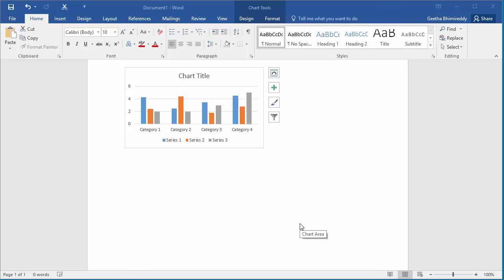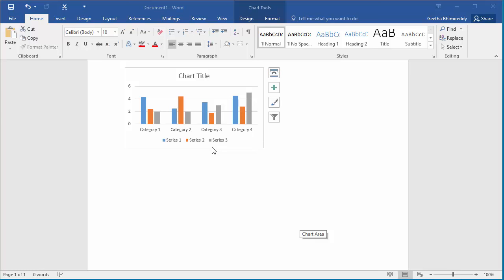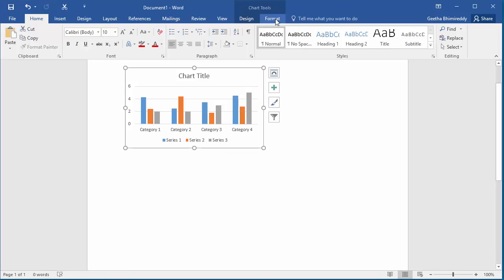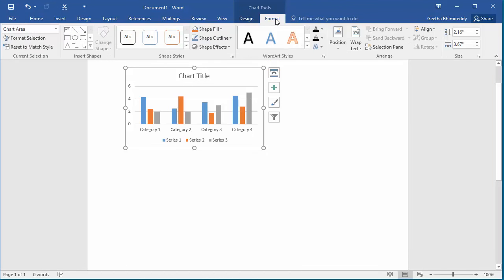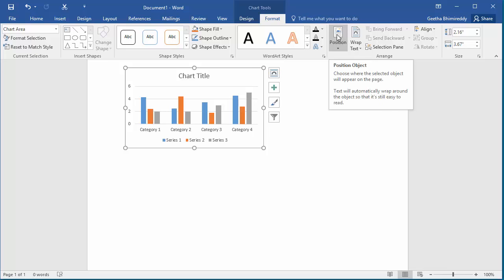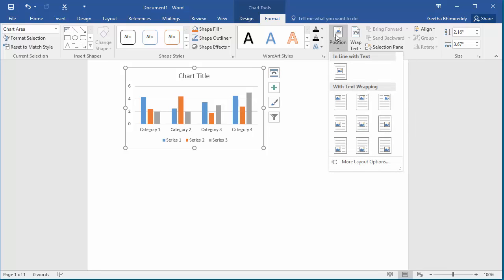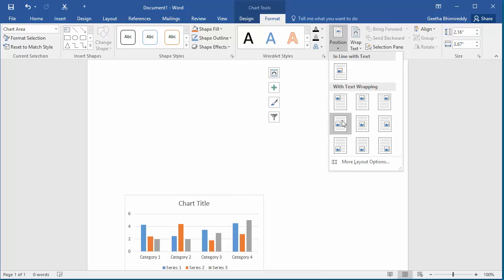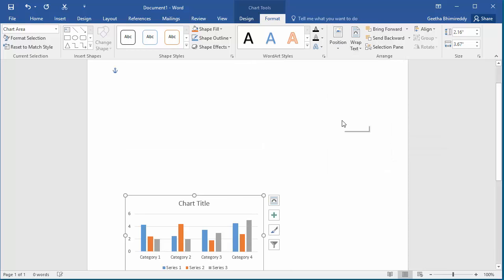How to Change Position of a Chart in a document in Word 2016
How to Change Position of a Chart in a document in Word 2016.You can move the chart to a different position in the document. Word allows you to move to several positions in the document and you can select the position you like to move the chart.